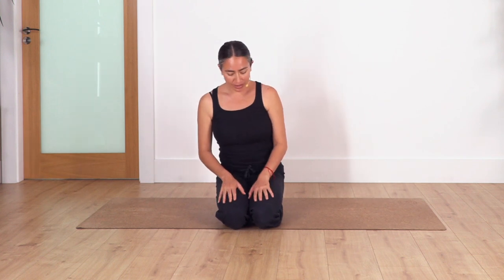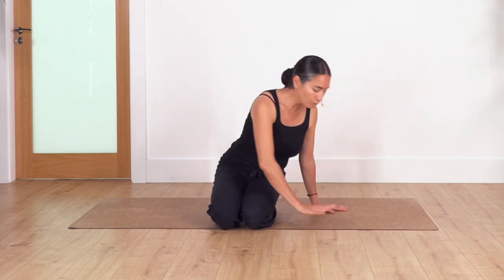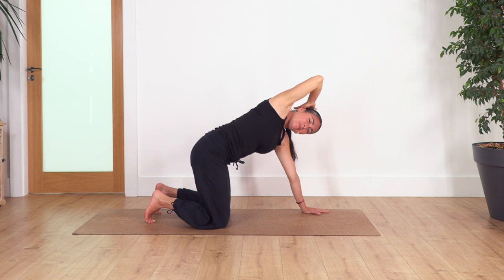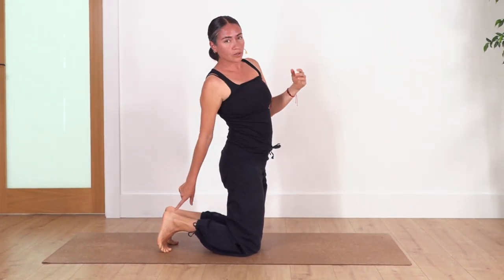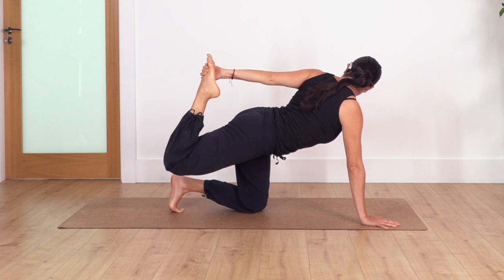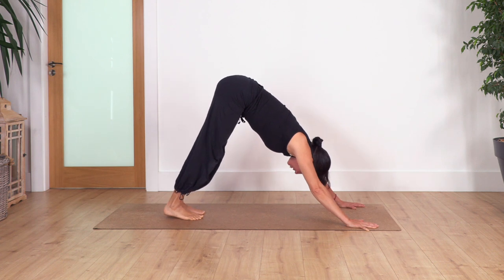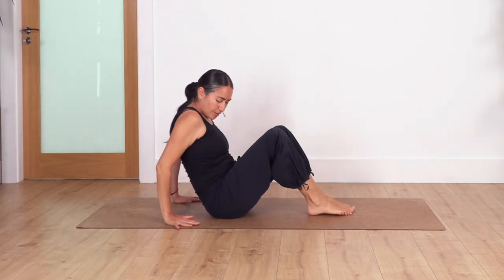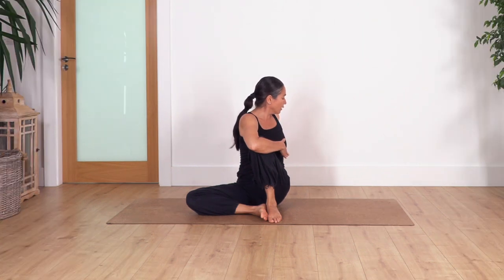Mini Yoga Routine 4 Today or 2morrow - #23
Looking for a quick and easy yoga routine that you can do in just a few minutes today or tomorrow? Look no further! In this video, we'll show you our mini yoga routine #23, which includes back mobilisation exercises.

Whether you're looking for a quick exercise to do today or tomorrow, this mini yoga routine is perfect for you! It's simple and easy to do and will help you improve core strength, and develop spine mobility. If you're looking for a fun and easy way to exercise, then this is the routine for you!

Strength 💫 Coordination 💫 Balance

0:00 - Intro
0:24 - Breathing Exercises
3:09 - Yoga Routine
18:22 - Ending